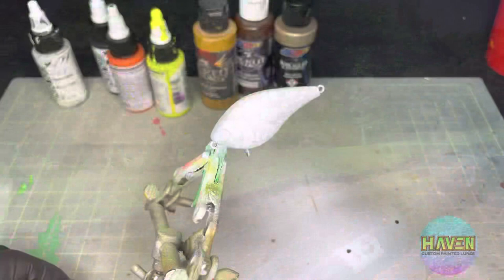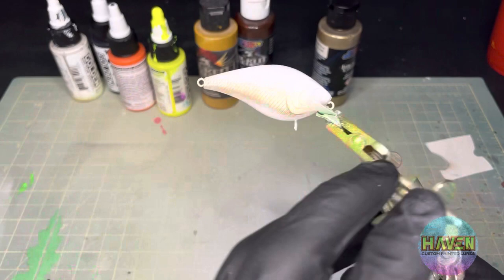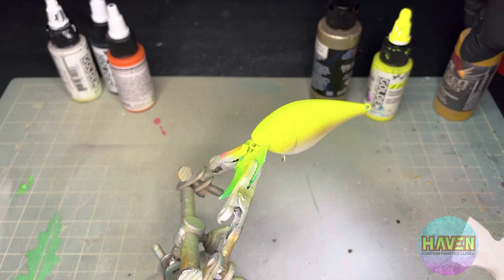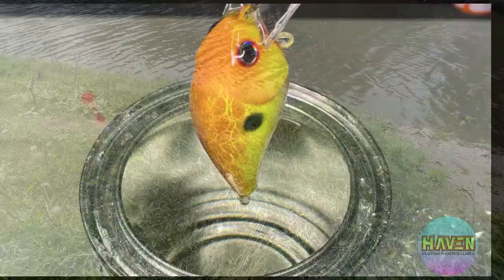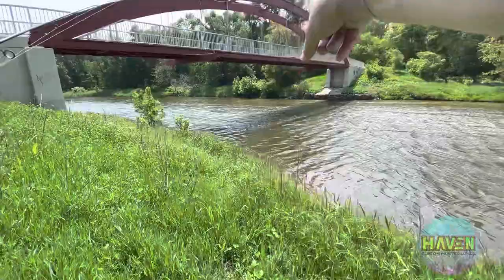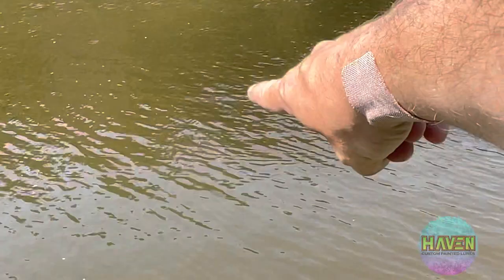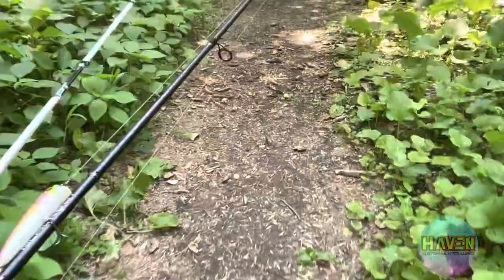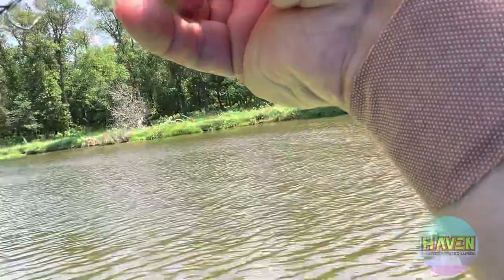Paint to Catch! || Chartreuse Rootbeer Pattern!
Painting this lure was fun, taking it fishing was an absolute blast!
Watch or paint along as we work our way through the Chartreuse Rootbeer lure pattern!